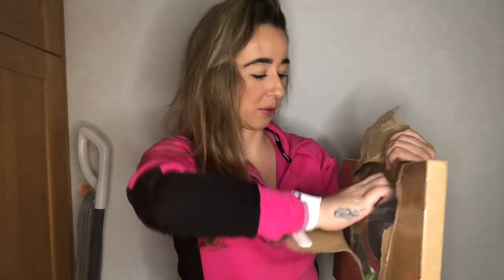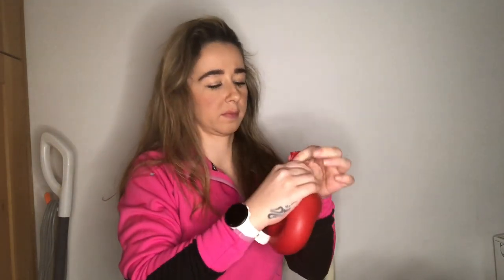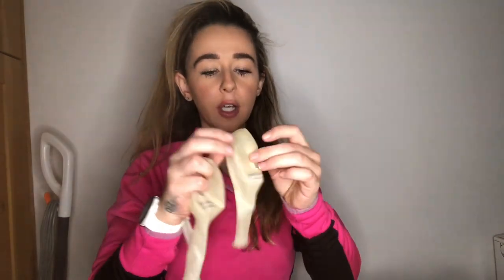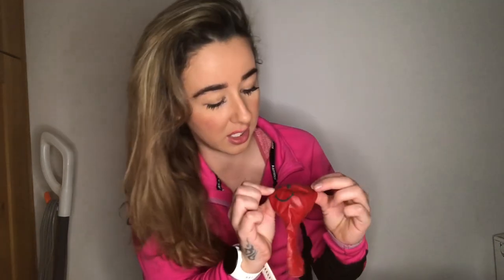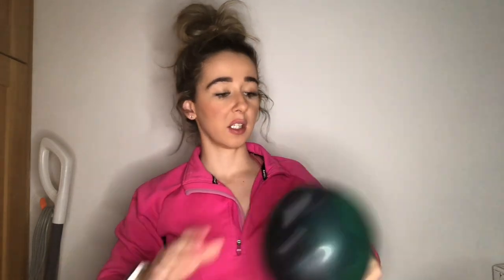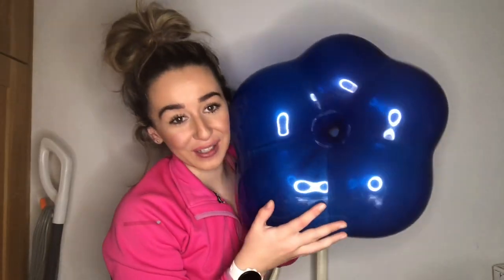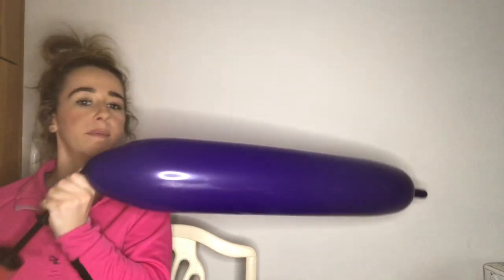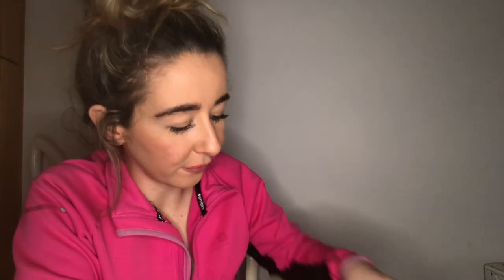BLOWING UP AND SHOWING MY NEW BALLOON DELIVERY HAUL 😍🎈